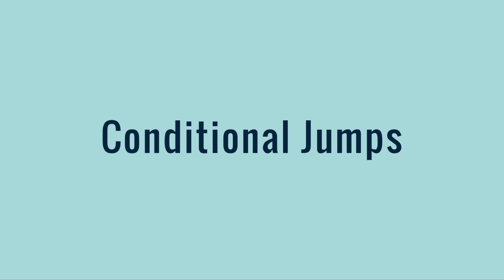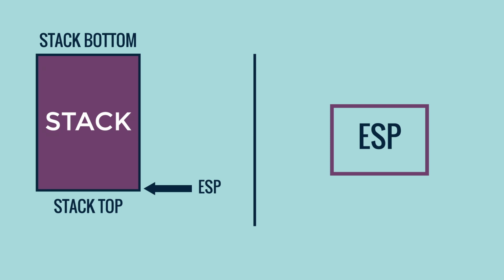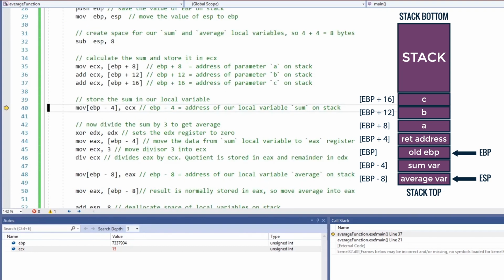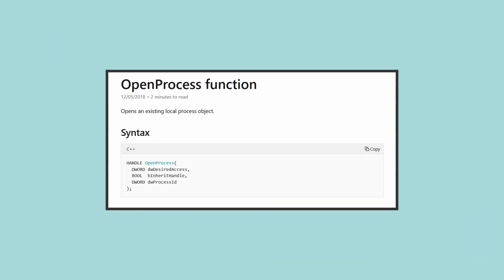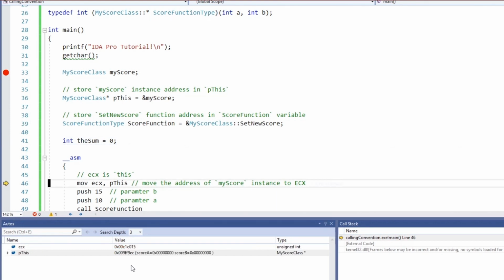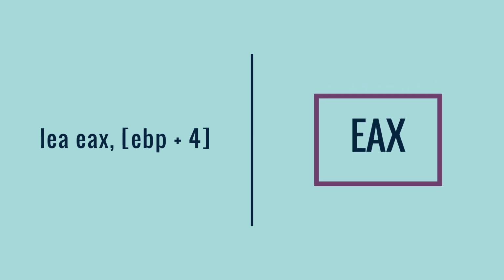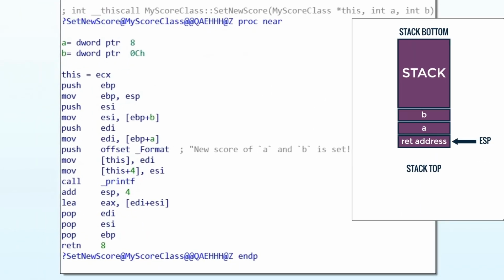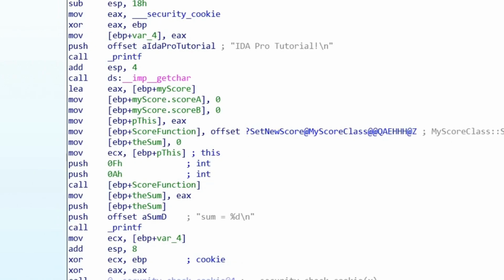The Stack in Assembly | IDA Pro Tutorial | - Part 2 -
Timestamps:

00:10 TEST instruction and CMP instruction
01:52 push and pop instruction in a nutshell
04:59 ESP and EBP registers
06:18 writing average function in assembly
13:24 C++ calling conventions
21:15 EIP register
24:15 ESI and EDI
24:53 LEA instruction
28:40 Reversing exe code example using IDA Pro